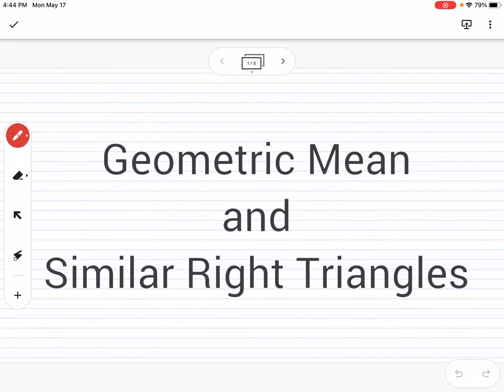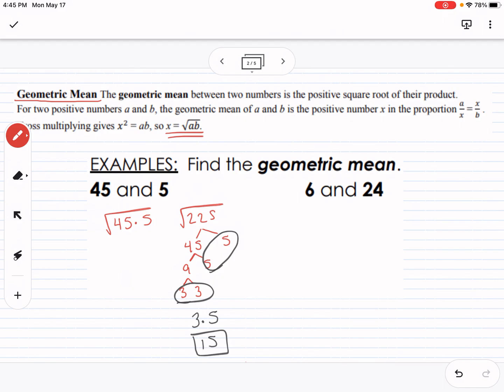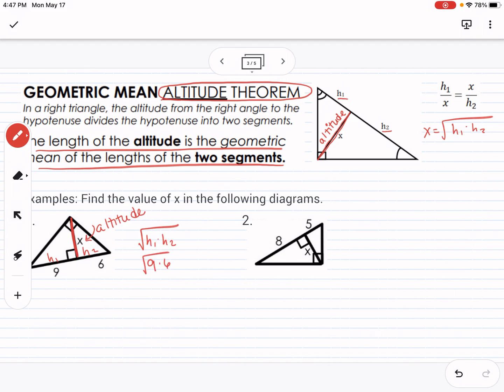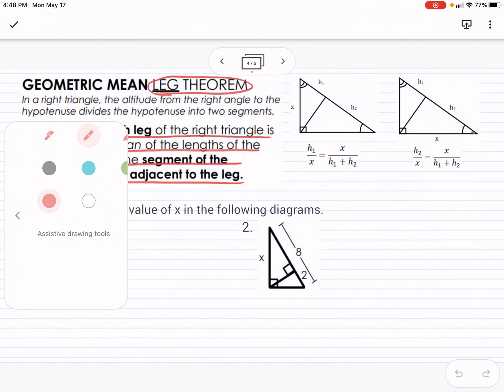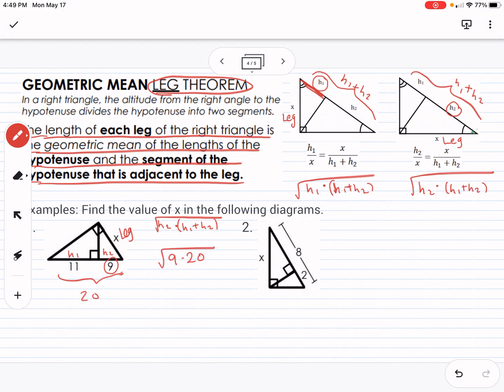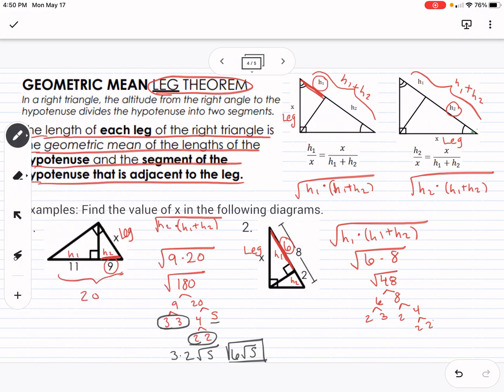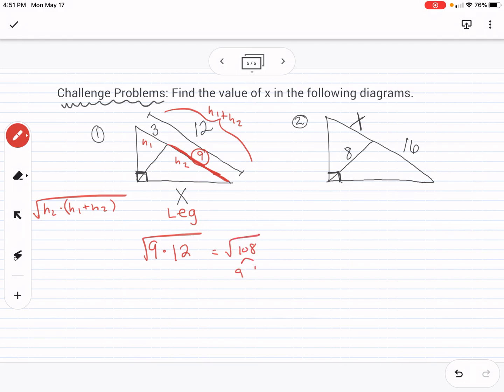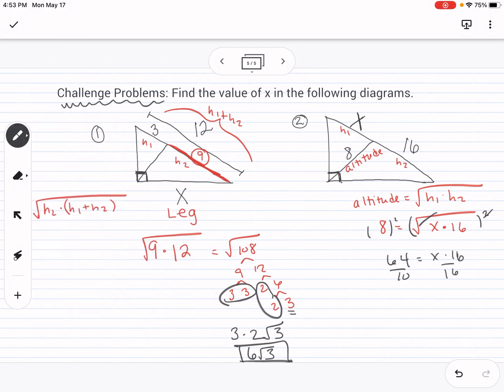Geometric Mean / Altitude and Leg Theorem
This video explains how to find the geometric mean and how to use geometric mean to find the altitude and leg of a right triangle.